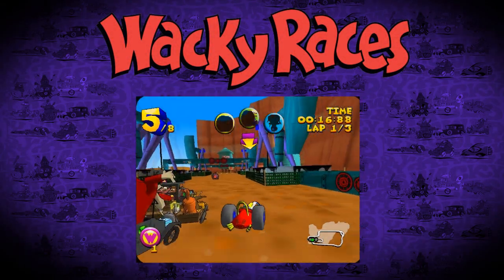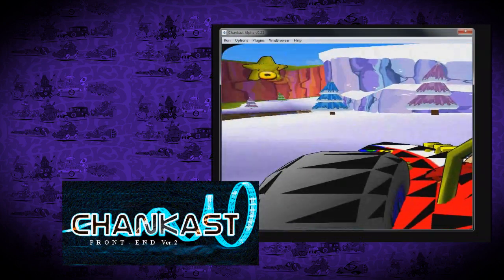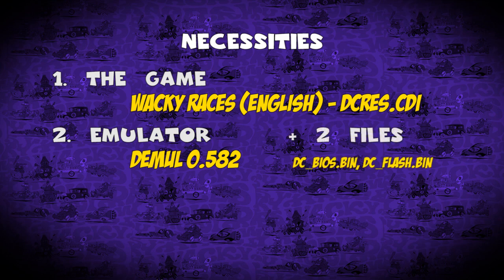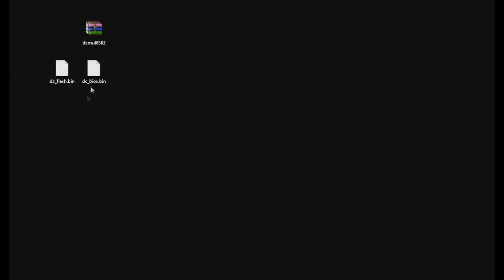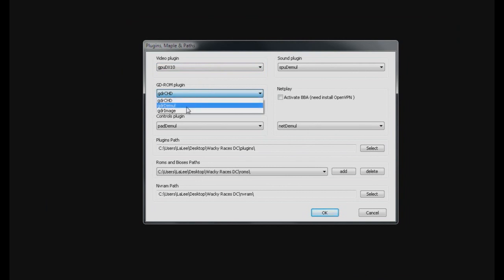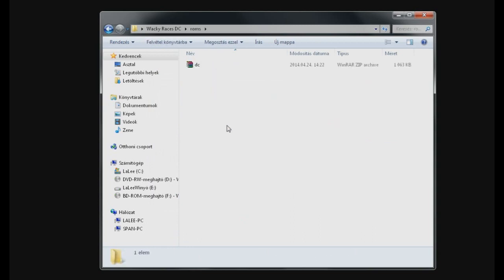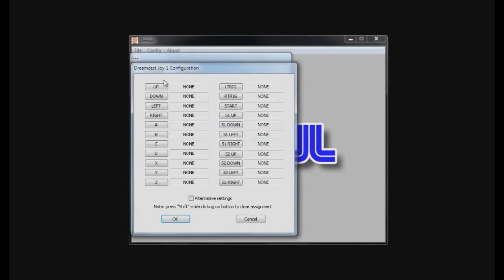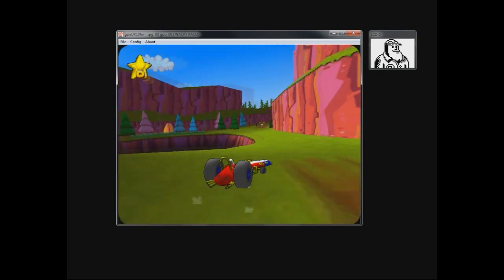How to play Wacky Races (Dreamcast) on PC? [2023 update in description!]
This video serves as help for all of you who would like to play the Wacky Races Dreamcast game (published in 2000) on PC using an emulator.